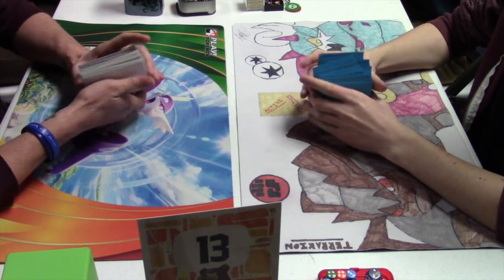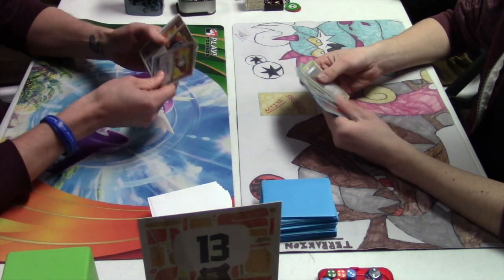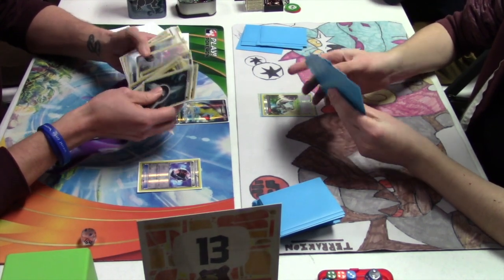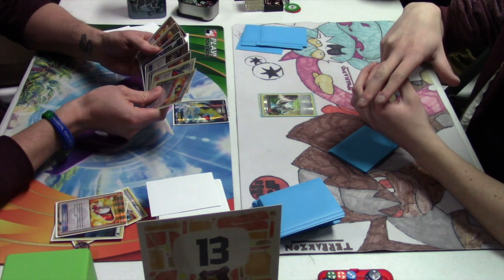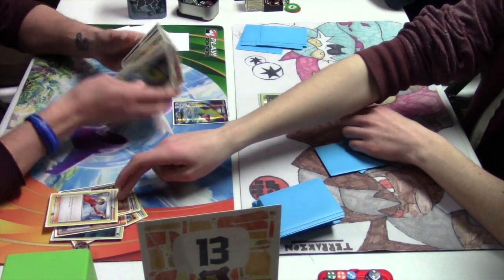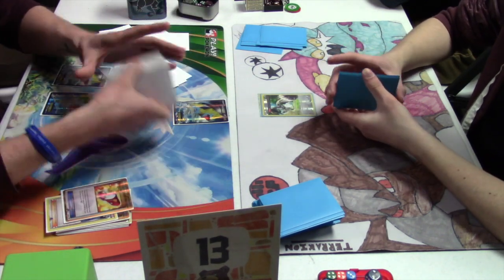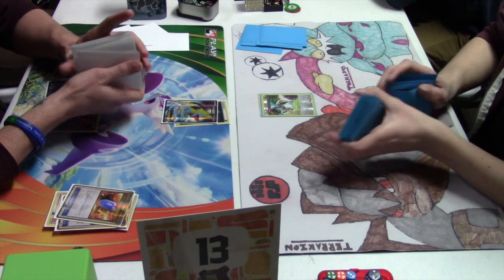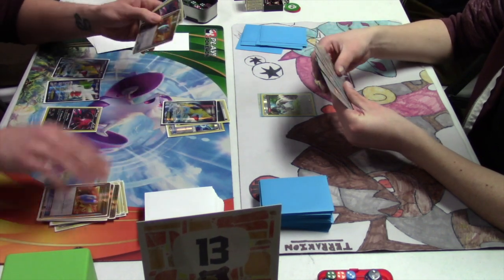Masters City Challenge 2016 Standard Mega Manetric Yveltal V Bunnelby and Friends.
Two Master in a city challenge square off in a head to head battle. One using a Manetric Yveltal and the other caught with a sneaky judge that introduces some interesting game mechanics to standard. Plus, a little insight on shuffling.